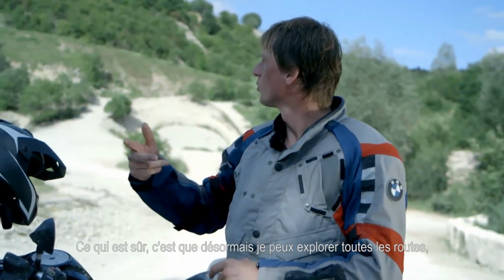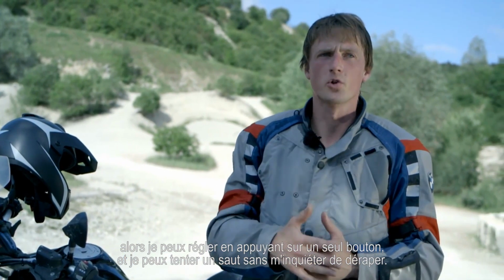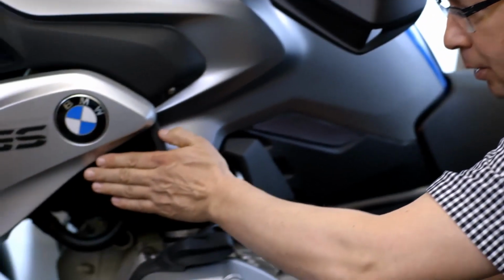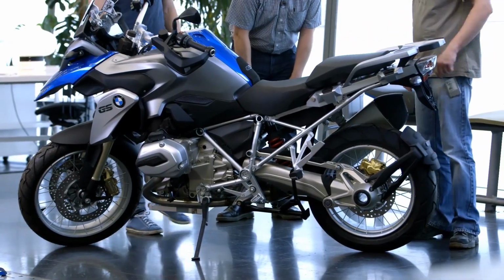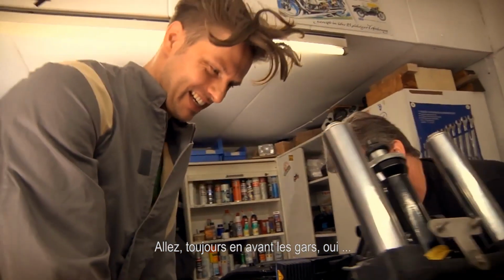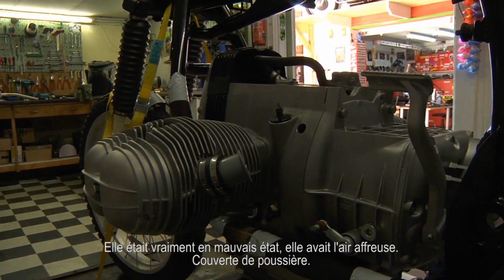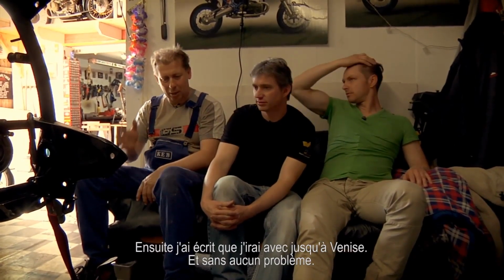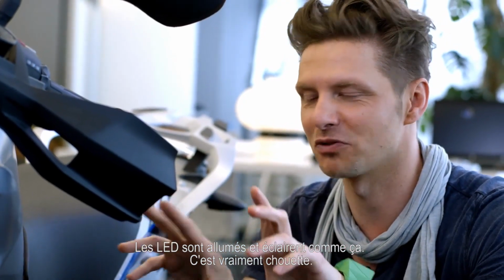Naissance d'une icône - Le développement de la nouvelle BMW R 1200 GS 2/3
La GS a défini le segment des grands trails depuis plus de 32 ans, la référence en termes de robustesse, de fiabilité et de performances.
Alors, comment est-il possible d'améliorer une telle référence ? Dans cette série en trois parties, BMW Motorrad vous donne un aperçu unique des personnes qui ont participé au développement et à la production de cette nouvelle icône, la R 1200 GS.